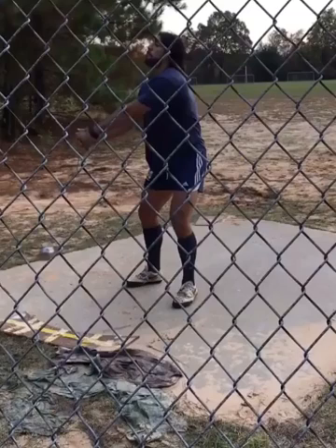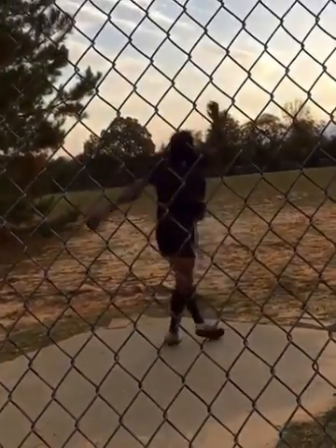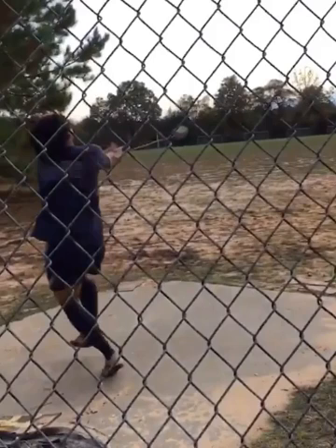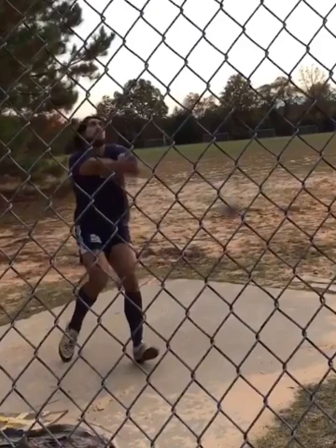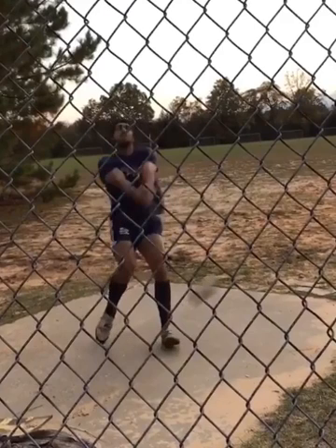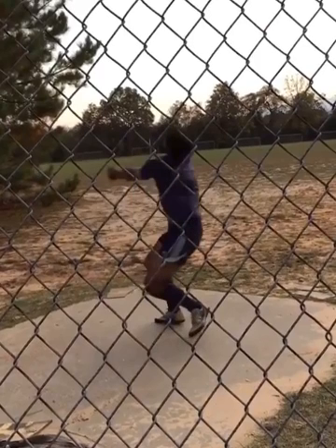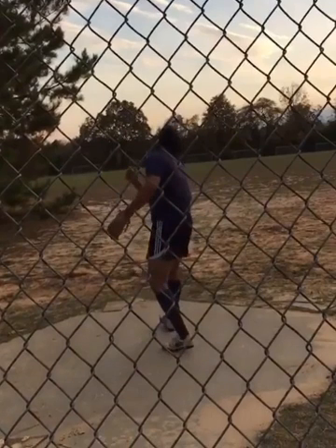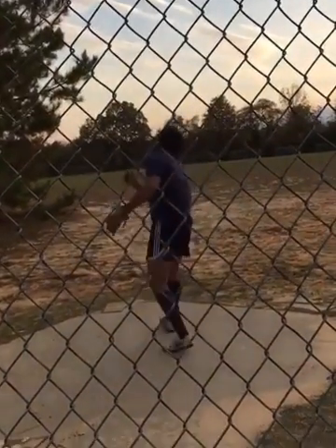Technical Analyis- Ali Y.